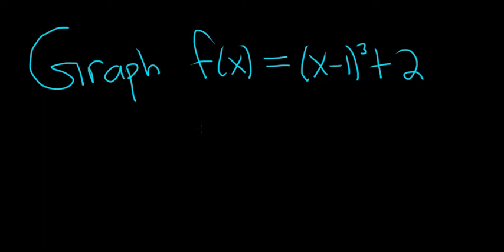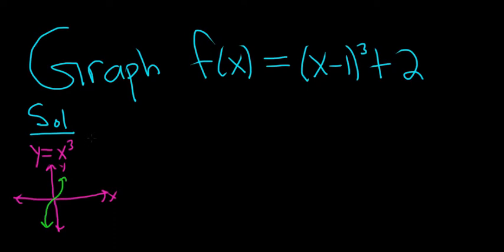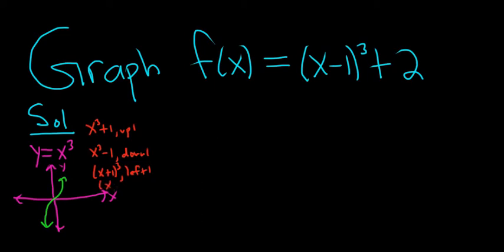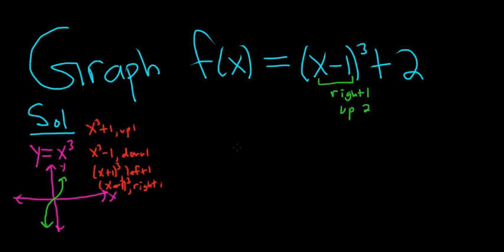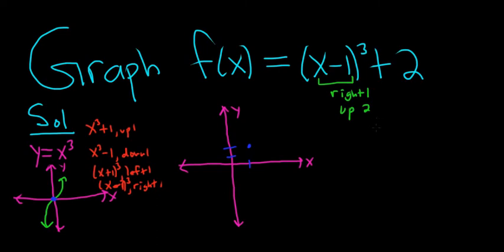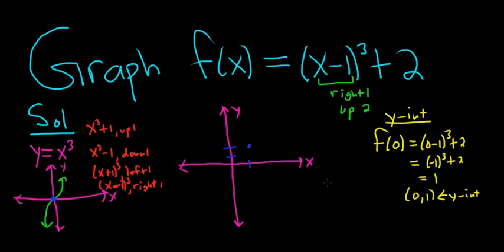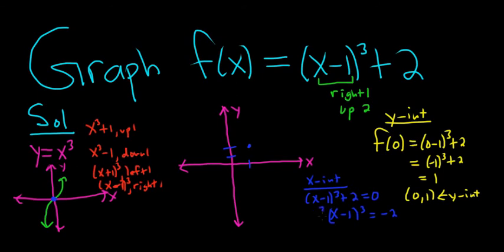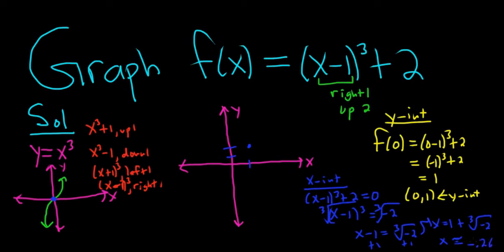Sketch the Graph of the Cubic Function f(x) = (x - 1)^3 + 2 and Plot the Intercepts